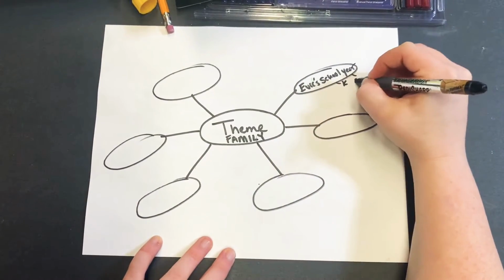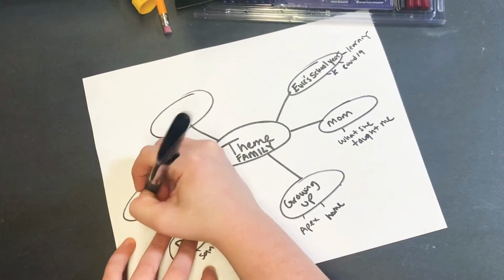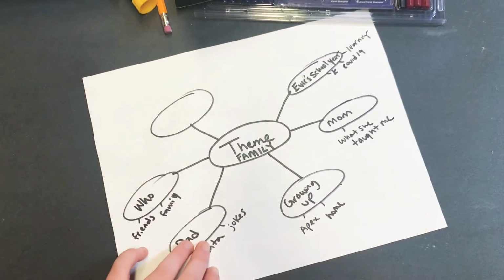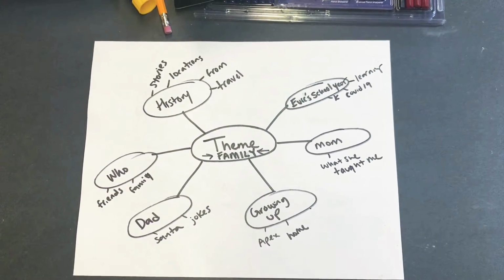Day 1- multi medium project